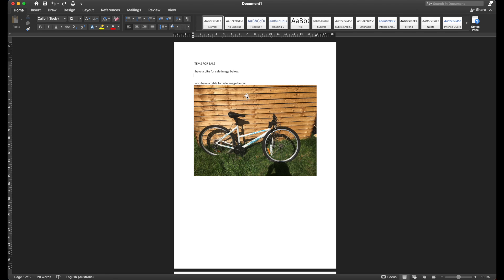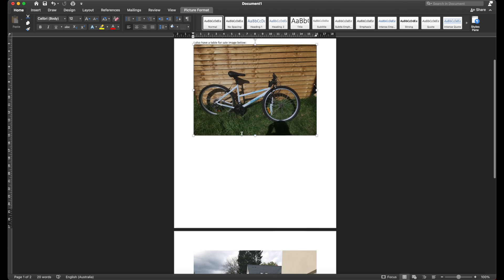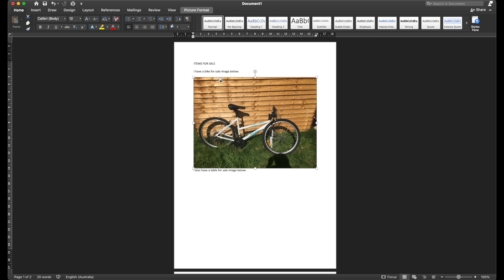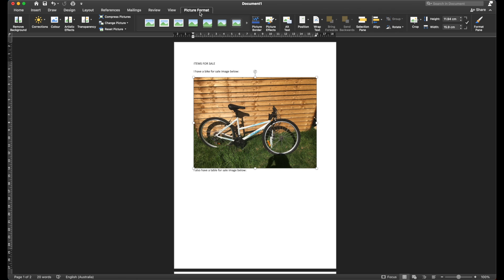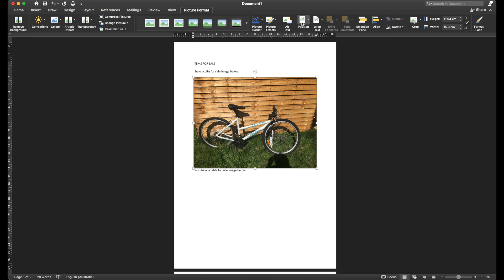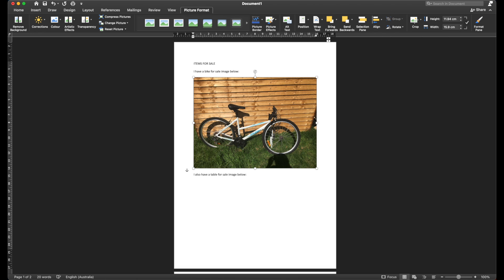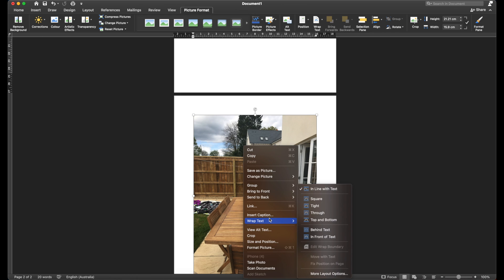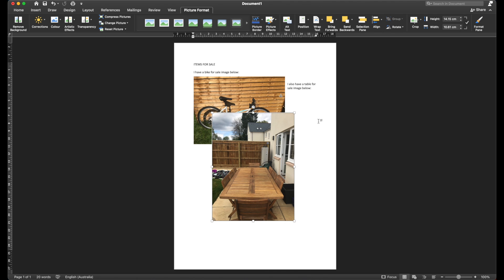How to Move an Image in Word Freely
In this video I show you how to move an image in Word. Moving an image in Microsoft Word unfortunately is not always the simplest thing. I will show you how to change the settings in Word to easily move your images around freely.